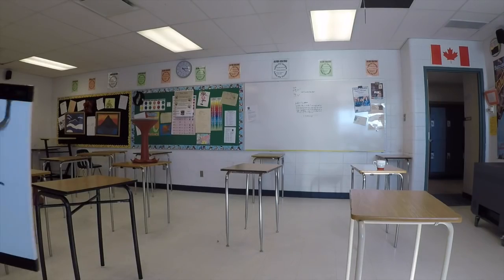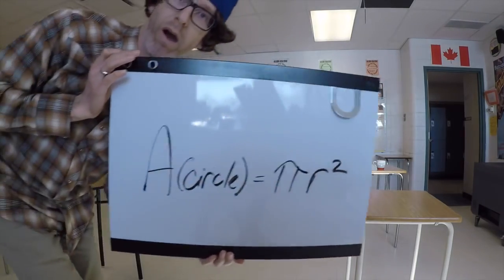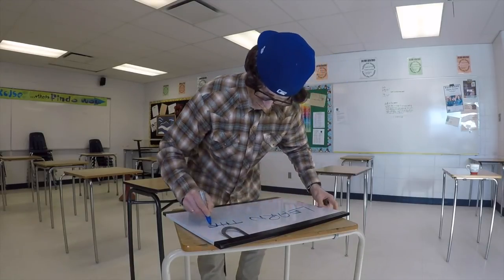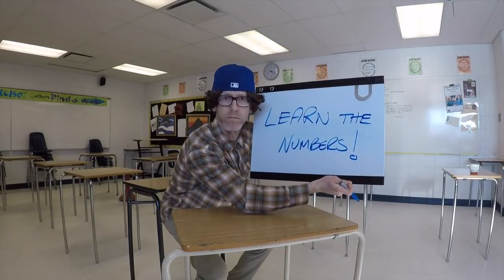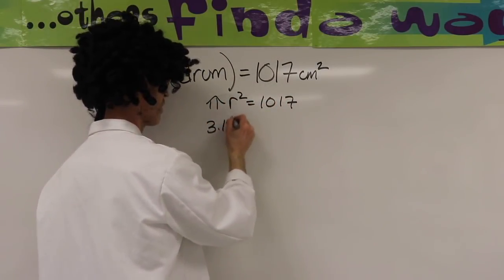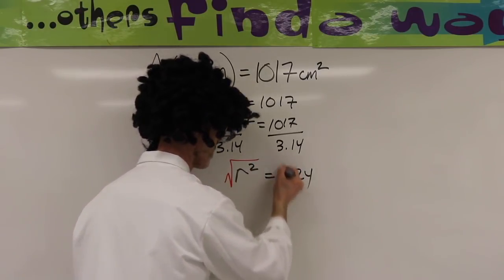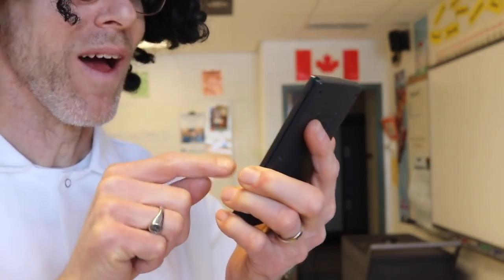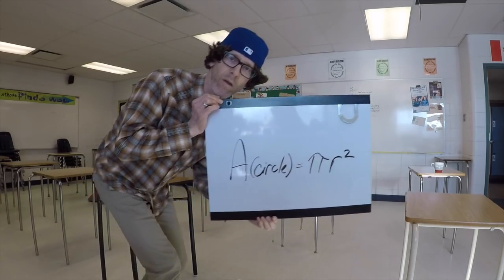Numbers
This is a movie about finding the radius of a circle when you know its area.